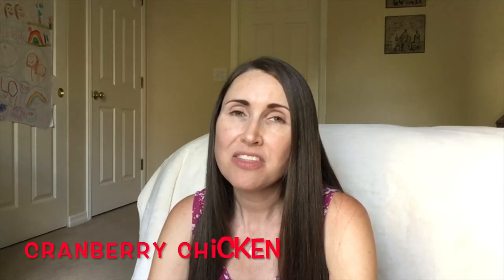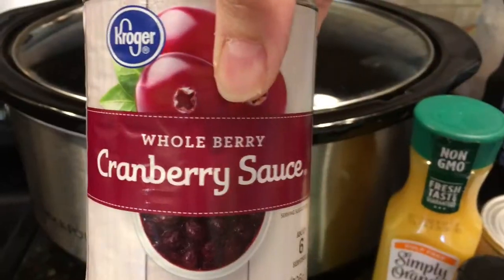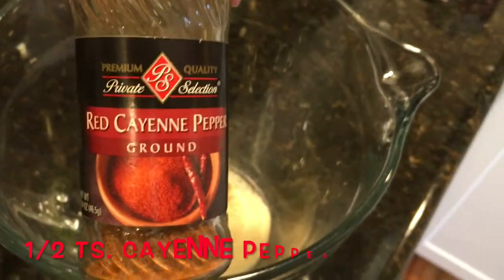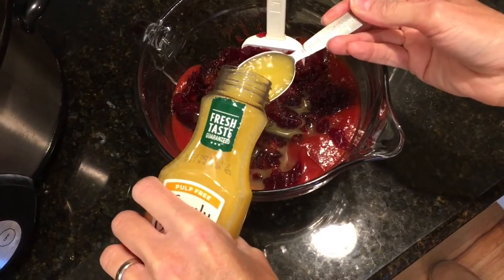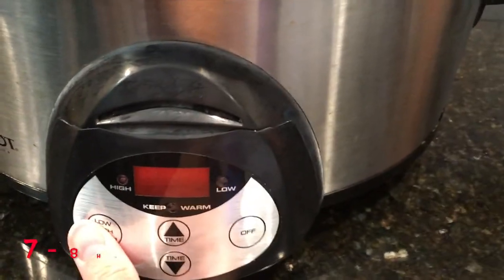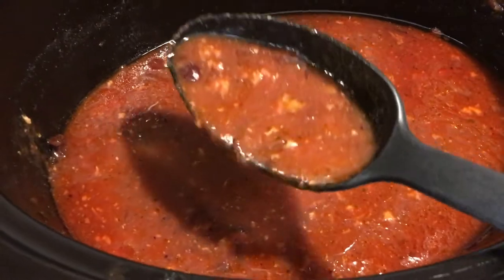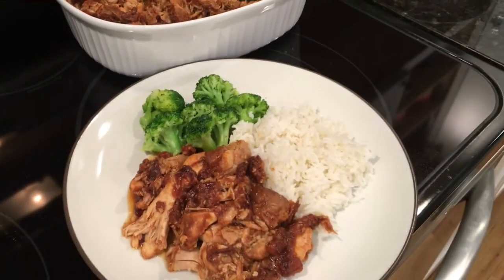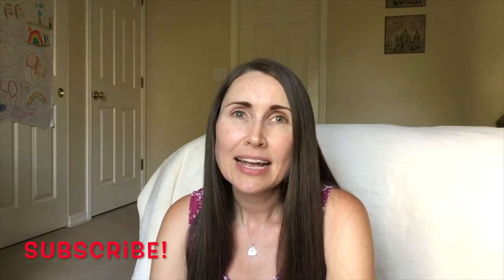Best Ever Cranberry Chicken in Crockpot (Slower Cooker) | Easy to Make & Delicious Cranberry Chicken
With Thanksgiving right around the corner, I thought I would share my Cranberry Chicken recipe.  It is for sure a great meal to serve during the holiday season, however our family enjoys it all year long!  There are a lot of Cranberry Chicken recipes out there, I know because I have experimented with many, but this recipe is the best!  I found this recipe about 6 months ago and tweaked it a little to make it even better!  Super easy to make and so delicious!  It has a sweet taste with spicy kick to it -- not too spicy though, because I make it kid friendly!  So please check out my video today and see for yourself.  And hopefully you will enjoy this yummy meal as much as we do!

I have many more cooking videos on the way (easy, healthy, and delicious recipes!) and you won't want to miss a single one!!

Holly’s Cranberry Chicken:

4 Chicken Breast (boneless & skinless) OR 4-5 Frozen Breast
4 Chicken Thighs (boneless & skinless) OR 4-5 Frozen Thighs
1 ts. Onion Powder (or 2 ts. I sometimes do)
½ ts. Pepper
½ ts. Parsley Flakes
½ ts. Cayenne Pepper (or ¾ ts. if you want more heat!)
1 ½ cups Ketchup
2 cans (14 oz each) Whole Cranberry Sauce
2 Tb. Orange Juice

In a medium bowl mix together onion powder, pepper, parsley, and cayenne pepper.  Then add ketchup, cranberry sauce, and orange juice.  Mix everything well with large spoon.  Place chicken in Crockpot (or Slow Cooker).  Pour mixture on chicken.  Turn Crockpot (or Slow Cooker) on low and let it cook for 7 – 8 hours.  Once cooking time is up, transfer chicken to a serving dish/bowl, lightly shred the chicken pieces.  Finally add the sauce (the chicken was cooked in) over top of chicken.  (I like to use a slotted spoon to strain more of the liquid and keep more of the chunks of cranberries for top of chicken).  Serve with rice (we also enjoy it with steamed broccoli).